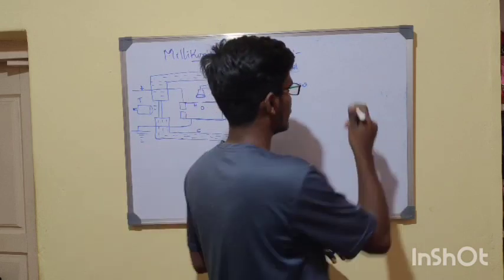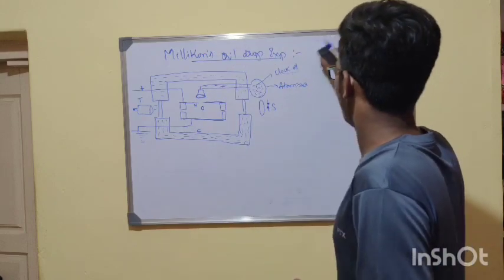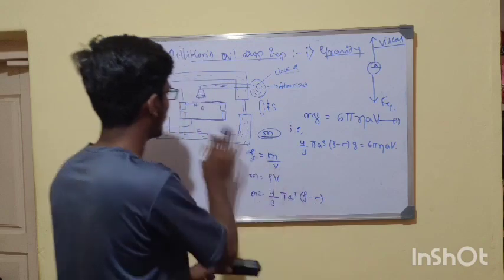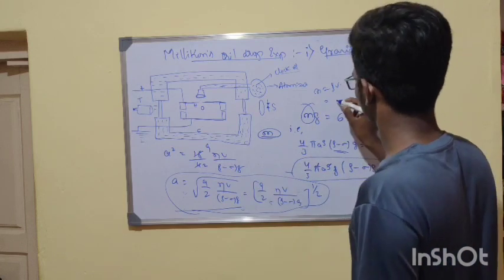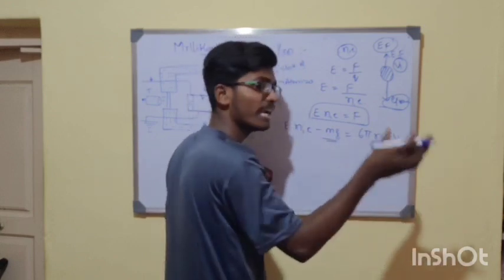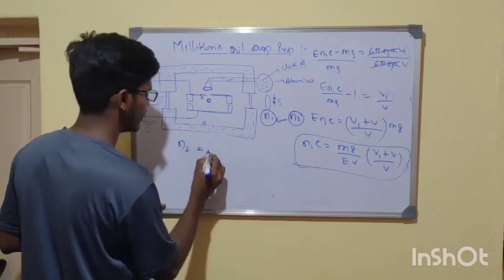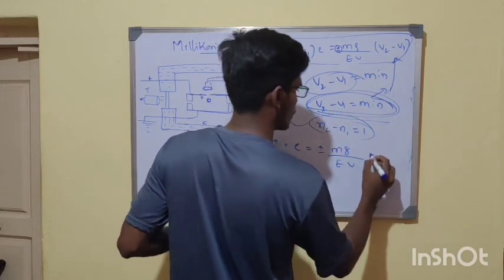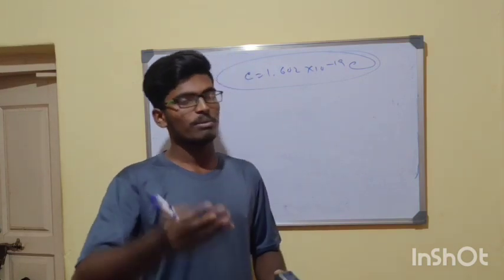Charge of electron by Millikon’s oil drop method | Atomic Physics |B.Sc Physics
Hello everyone in this video you will get detailed information about determination of charge of an electron by Oil drop method

Thanks again.. 🙏